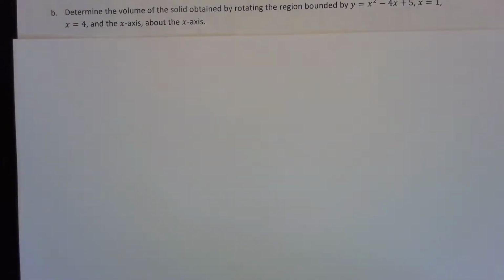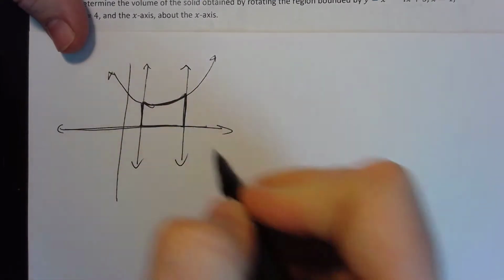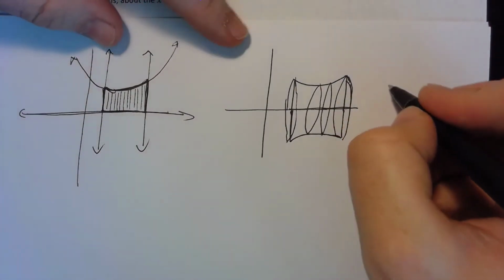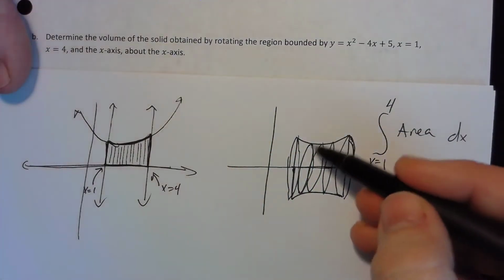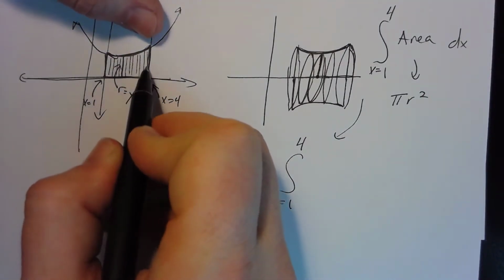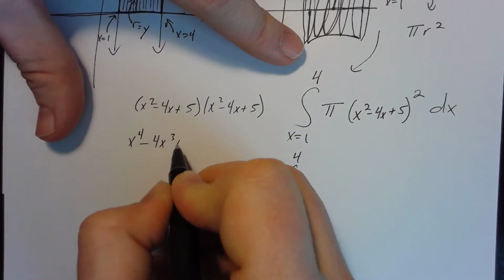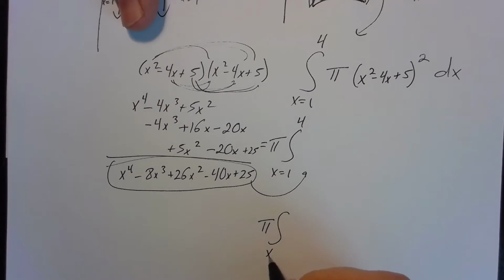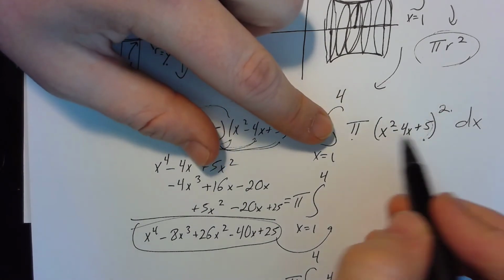71 Mth 263 V2 Volumes By Revolution